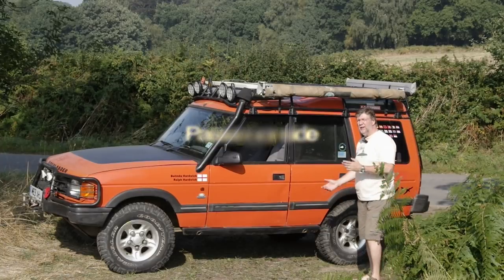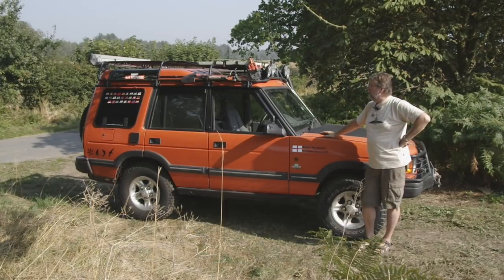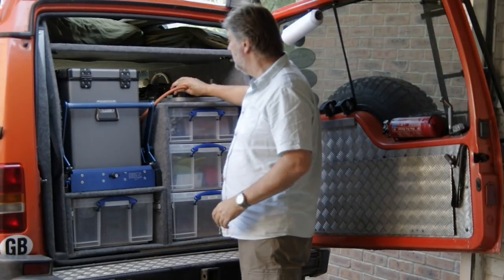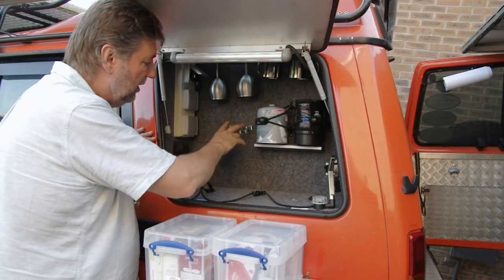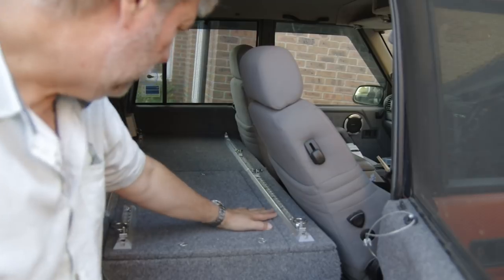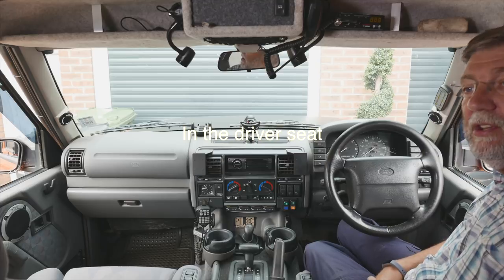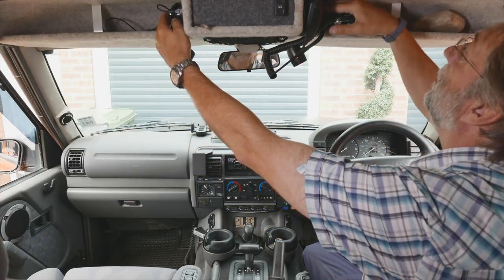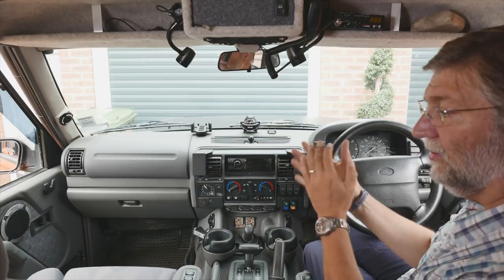Matilda - The Overland Discovery - The 'for sale' video - Now sold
Now sold
After 16 years, 26 countries and 3 continents our expedition prepared Land Rover Discovery 'Matilda' is being put up for sale.
This video has been produced to give any potential owner information and act as an information guide for anyone thinking of building their own overlander.
Full details of the vehicle can be found